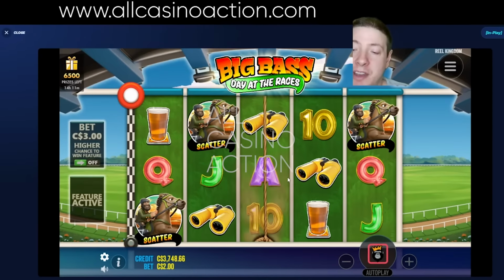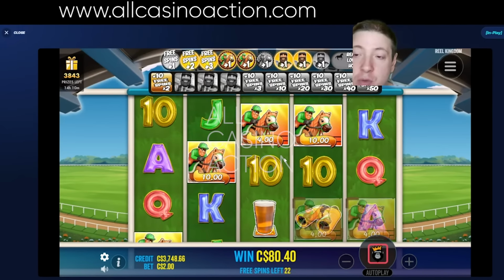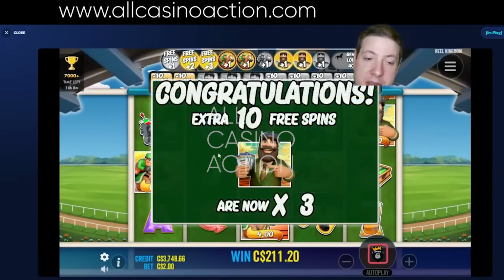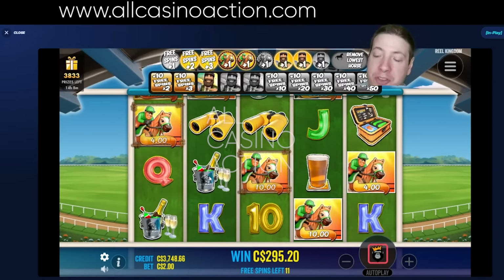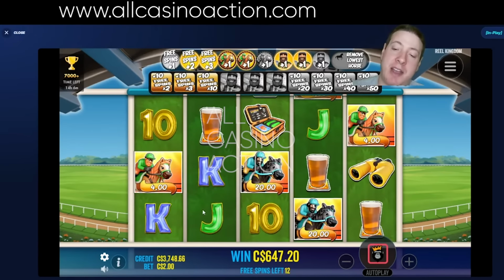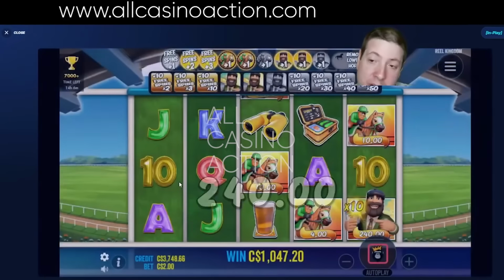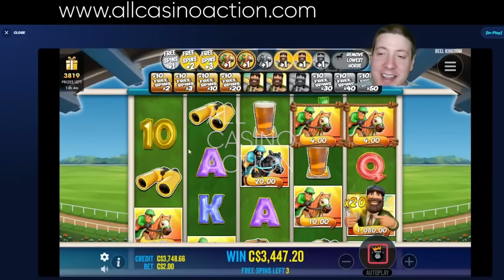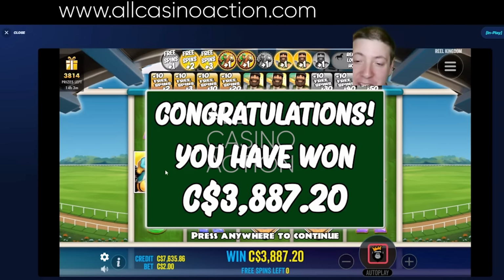BEST BIG BASS BONANZA BONUS EVER SEEN!? MASSIVE WIN!!